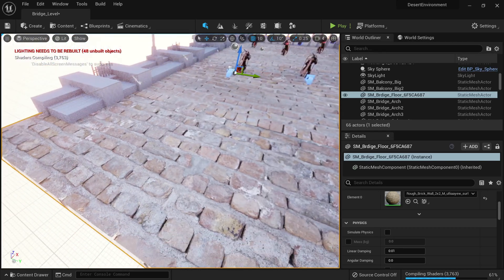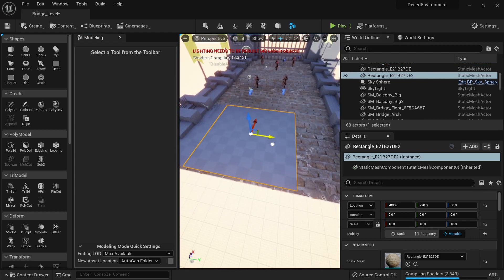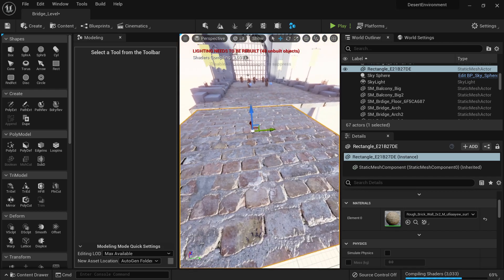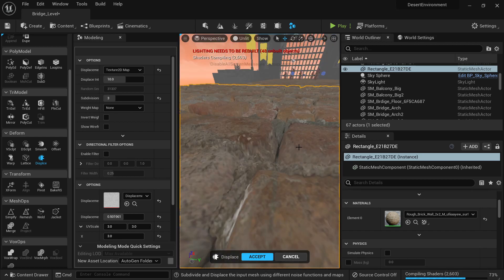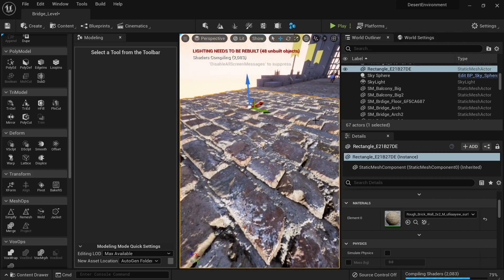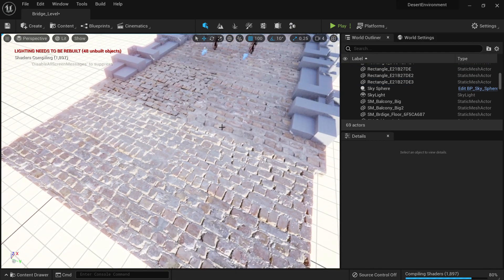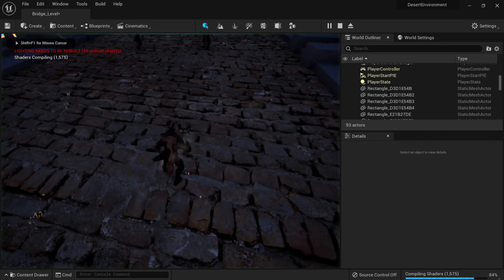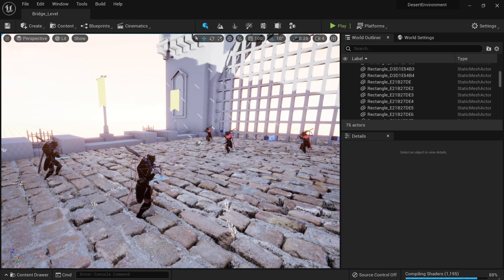Use this trick to model FASTER in Unreal Engine 5